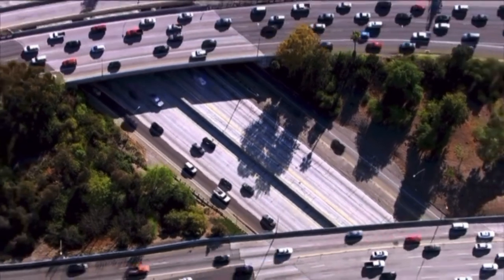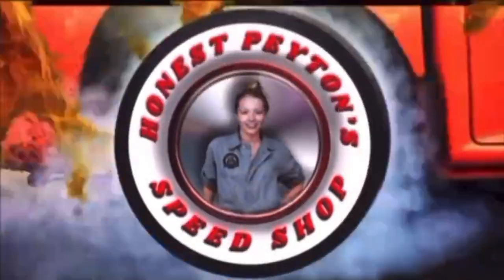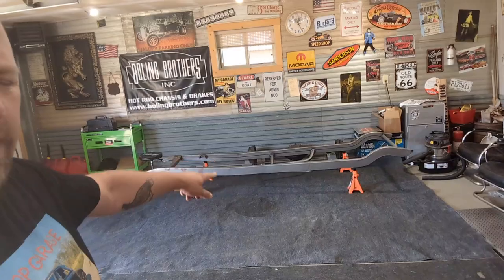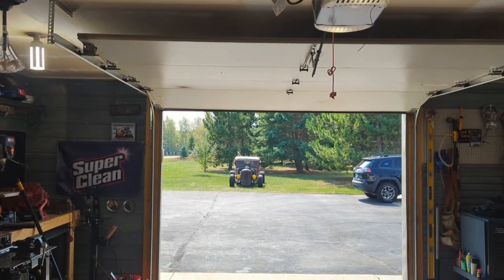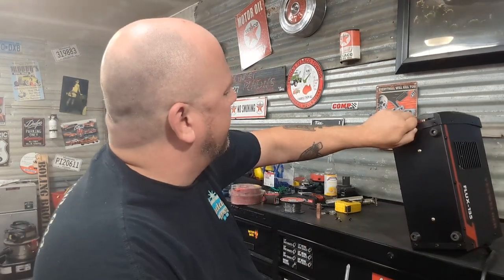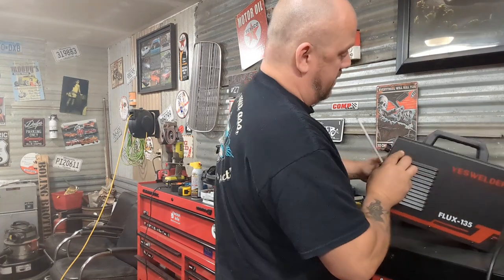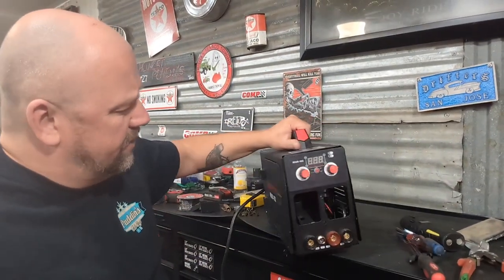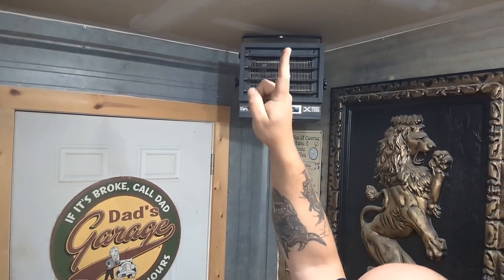Spring Cleaning...is it too late?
The shop gets some needed organization, and the @YesWelder is still having trouble.

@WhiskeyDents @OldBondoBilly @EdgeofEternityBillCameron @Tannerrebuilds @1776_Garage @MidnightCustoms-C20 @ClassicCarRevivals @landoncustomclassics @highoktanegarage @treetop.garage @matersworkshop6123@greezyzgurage